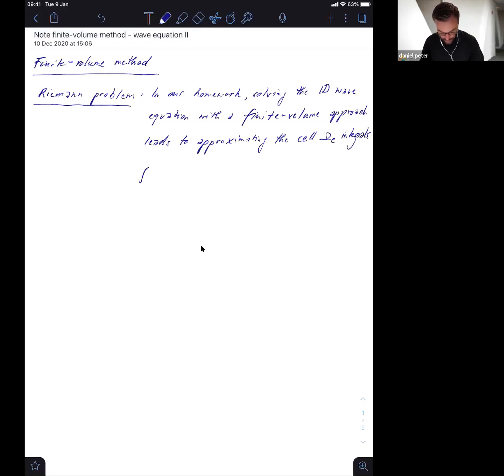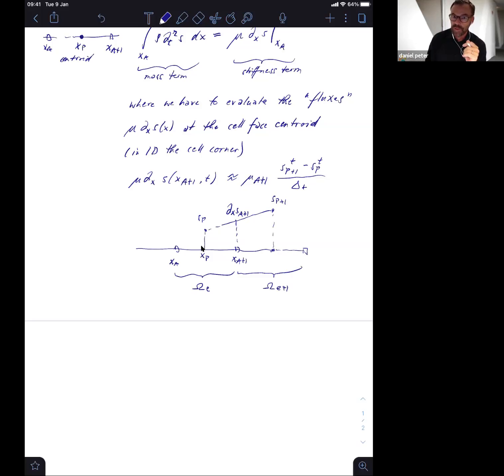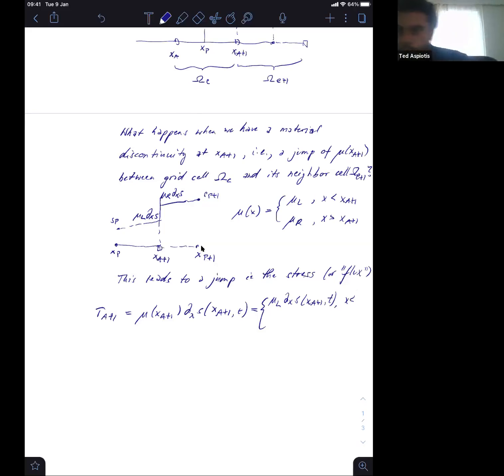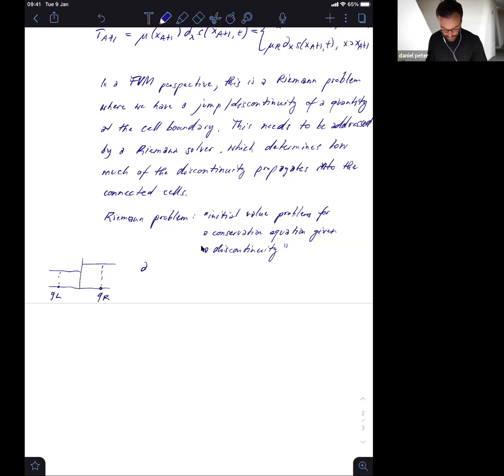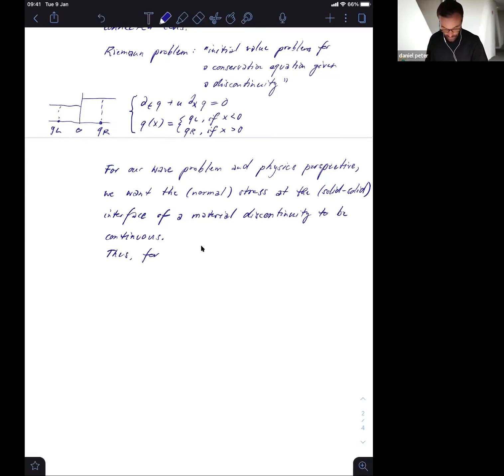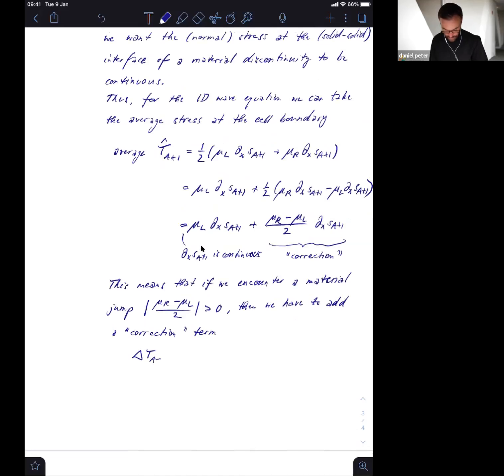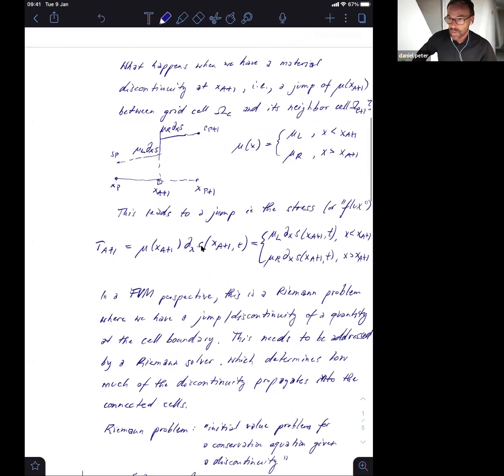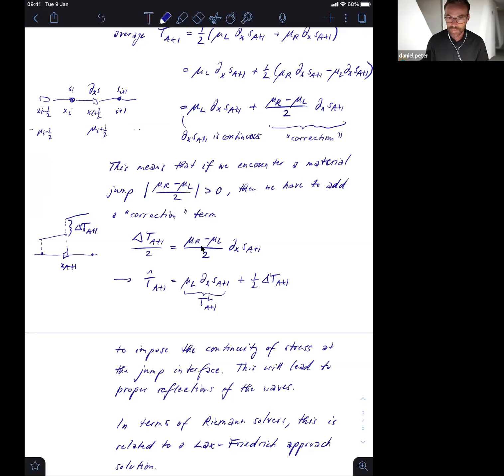Computational geophysics - lecture 21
finite volume method - wave equation II